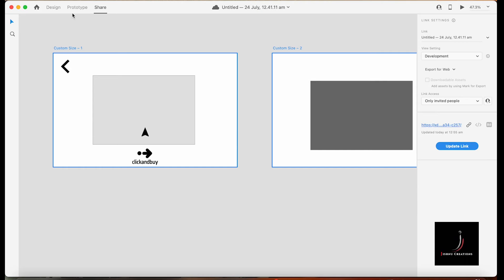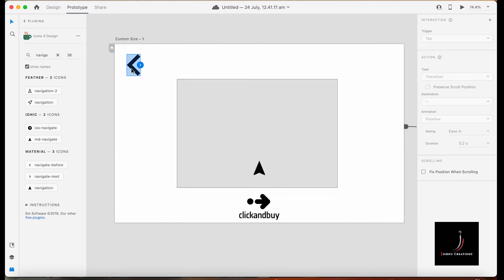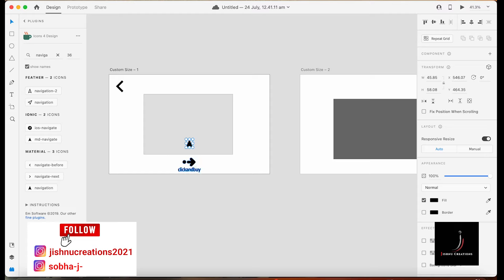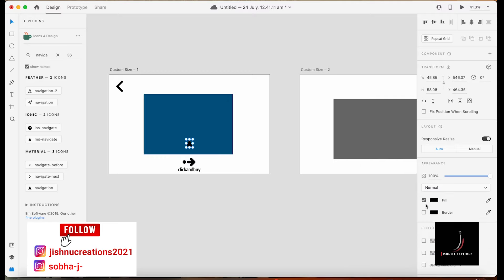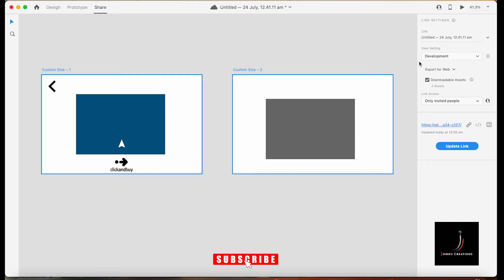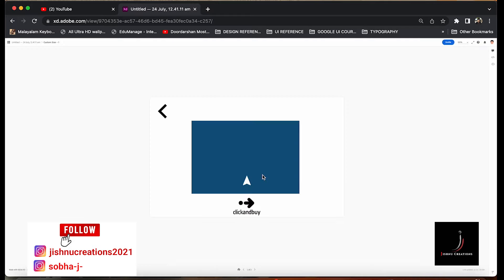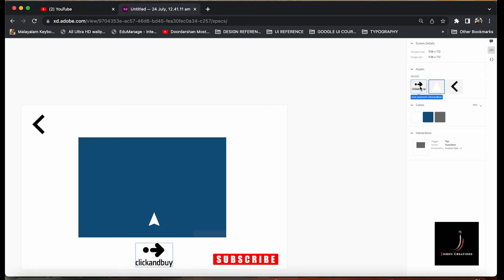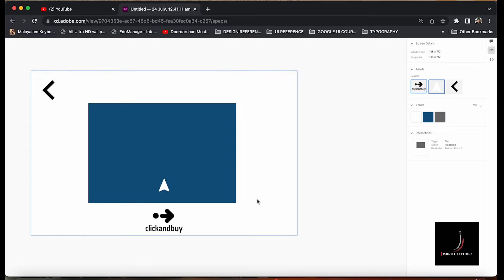How to Share Prototype Link with Developer | Export Icons | CSS | Adobe XD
This video will teach us how to share the link with developers. What all do we need to care about when we share the link?. How to export icons?. Will the developer can find the CSS and interactions we used?

In this video, we have answers for all this.

Thank you for your love.Love you.